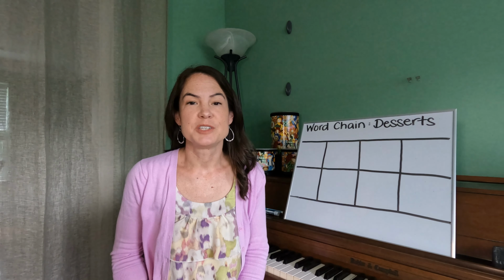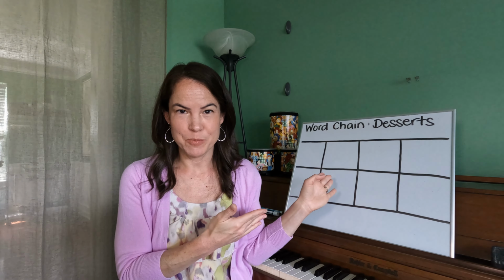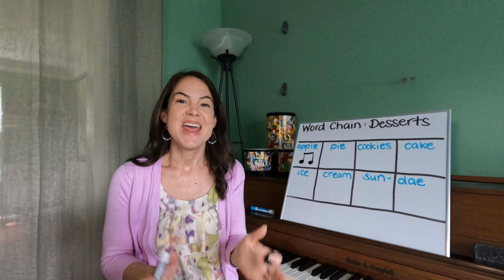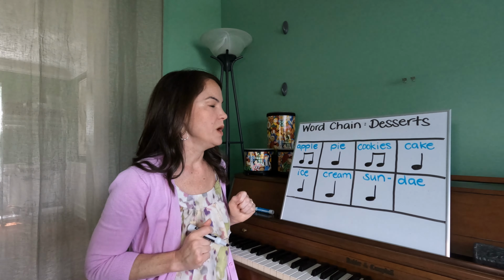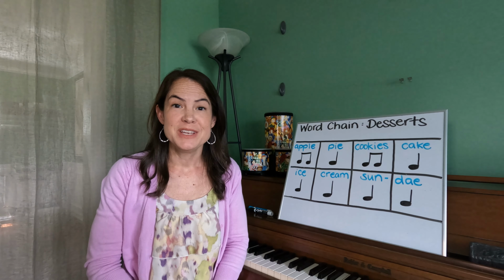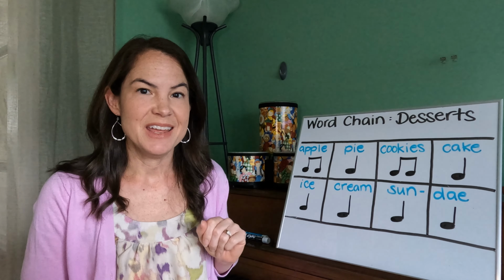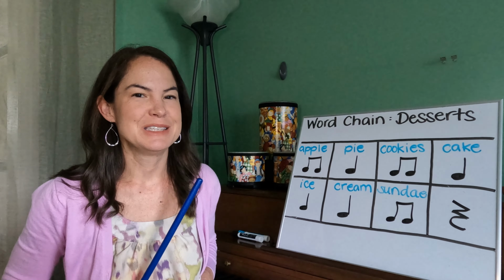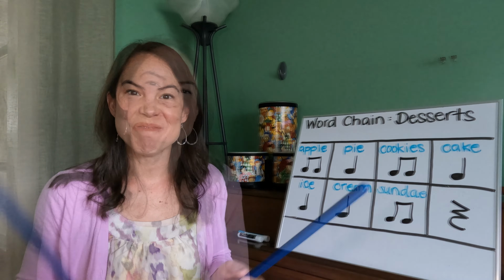Word Chains for Rhythm: Simple Steps to Teach Kids Beginning Rhythm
🥁 Looking for a simple, fun way to teach rhythm to kids? Word Chains are a great way to connect syllables, speech, and beat—all while keeping students engaged and active.

In this video, I walk you through the step-by-step process of how to create and teach with Word Chains. Whether you're teaching at home or in a classroom, this is a flexible activity that works for all ages.

🎯 What you'll learn:
– How to teach rhythm using spoken words
– How syllables help build rhythmic understanding
– Ways to adapt this for younger or older learners